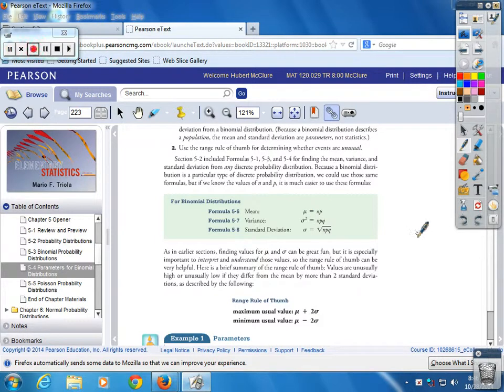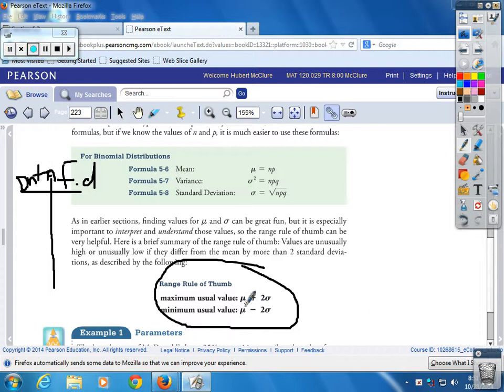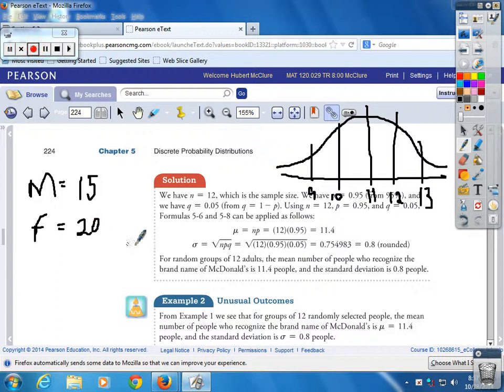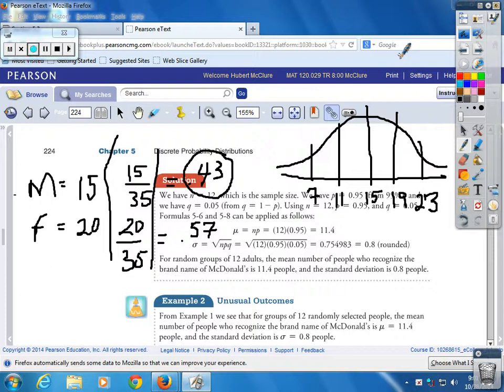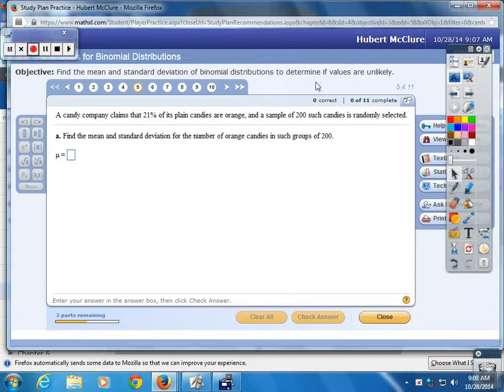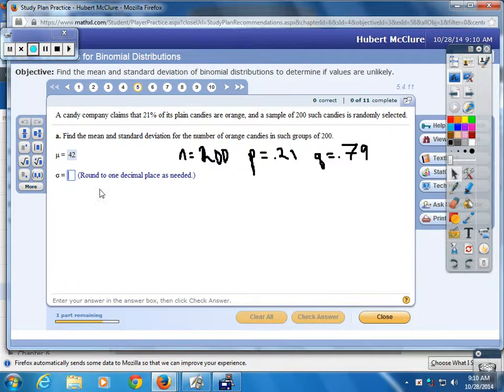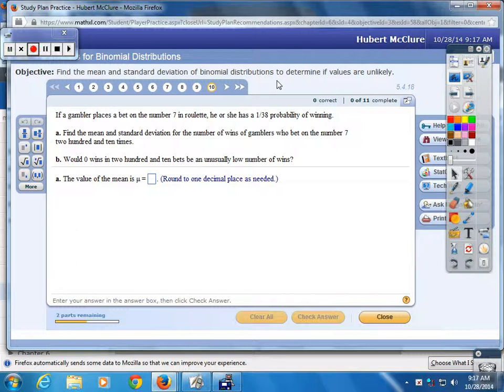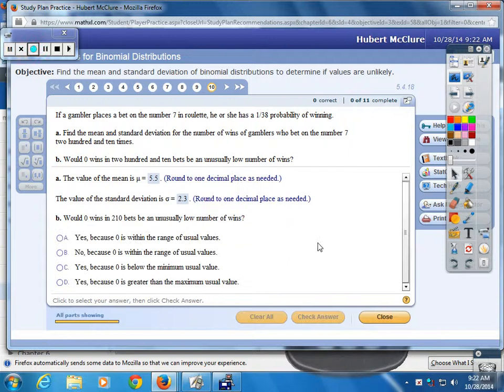MAT 120 8am 102814